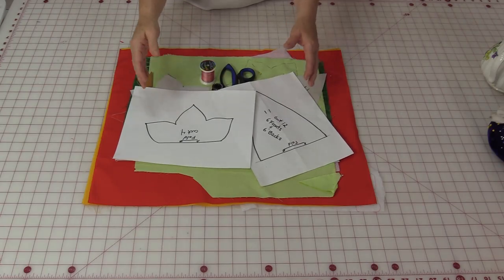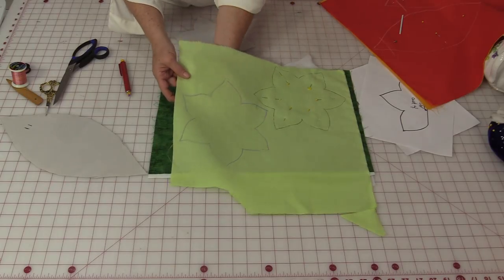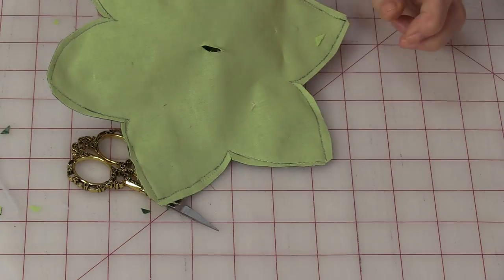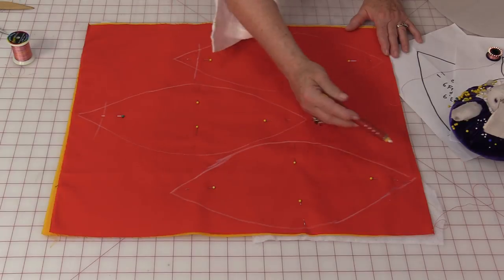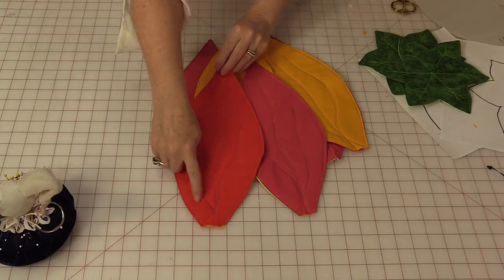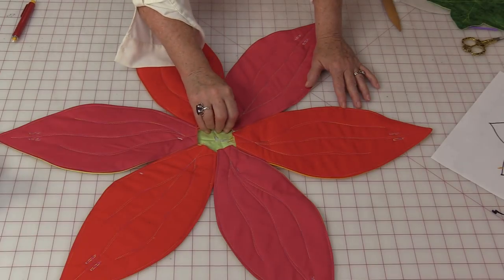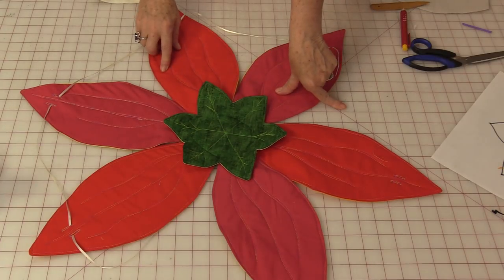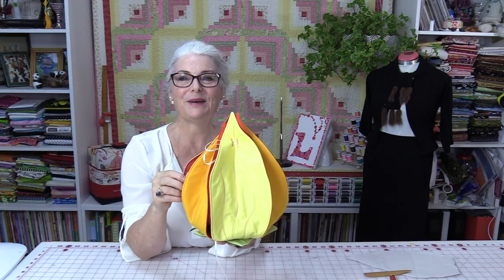Blooming Tea Pot Cozy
NEW ORIGINAL PATTERN, Blooming Tea Pot Cover. Each cover will be unique.
Published in "A Needle Pulling Thread magazine"  Issue 45  (published in August 2017)  You can buy the magazine here